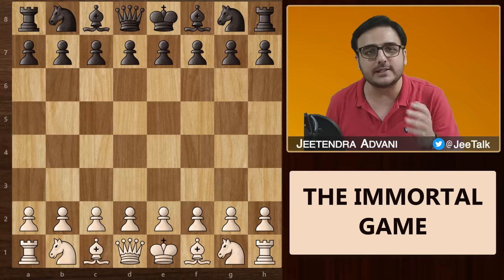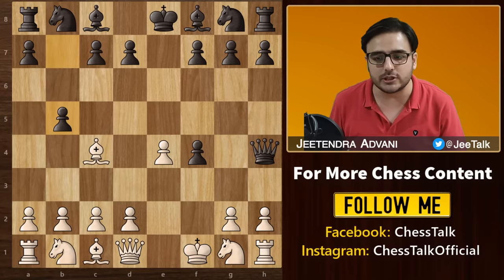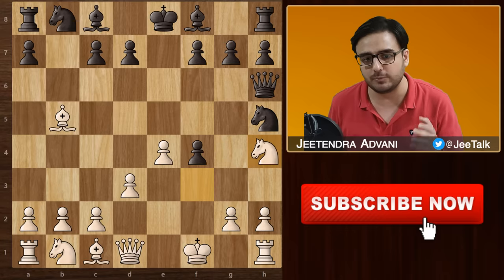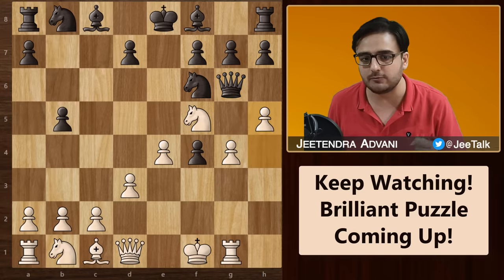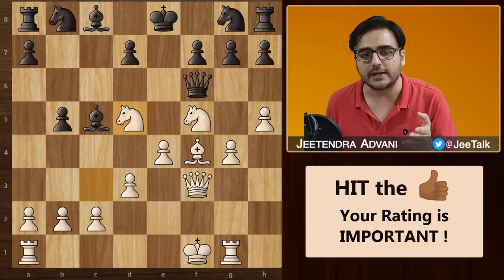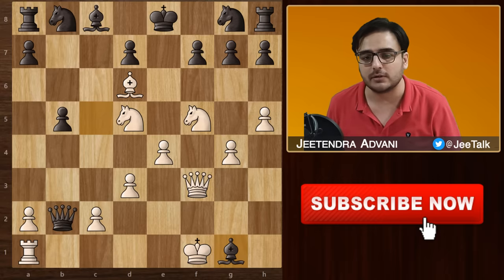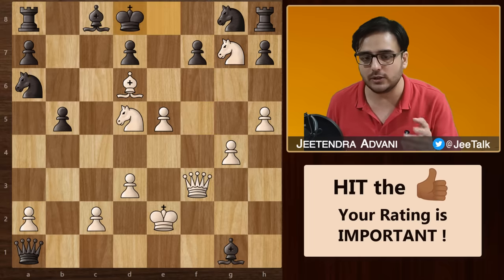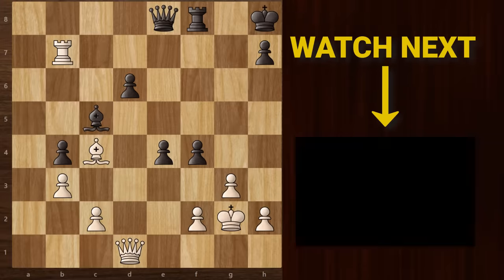THE IMMORTAL CHESS GAME | White Sacrifices ALL His Pieces in the King's Gambit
Here's a review of The Original Immortal Game of chess played by Adolf Anderssen and Lionel Kieseritzky on 21 June 1851 in London. This was an informal game played during a break of the first international tournament. Anderssen was playing with the white pieces & Kieseritzky was playing with black pieces. The opening played was the King's Gambit Accepted line (Bishop's Gambit). The bold sacrifices made by Anderssen to secure victory made it one of the most famous chess games of all time. Anderssen gave up both rooks and a bishop. Finally, he went for a queen sacrifice, checkmating his opponent with his remaining 3 minor pieces. This game is acclaimed as an exemplar of the romantic style of chess play in the 19th century, where rapid development and attack were considered the most effective way to win, where many gambits and counter-gambits were offered, and accepting them was quite common. This game was nicknamed "The Immortal Game" in 1855 by the Austrian Ernst Falkbeer. By the way, I also have a chess puzzle from one of Vidit Gujrathi's famous games, let's see if you can solve that.